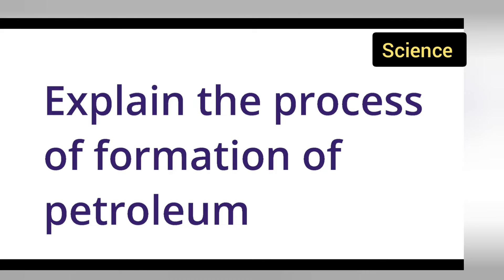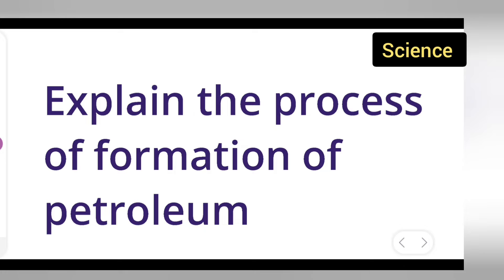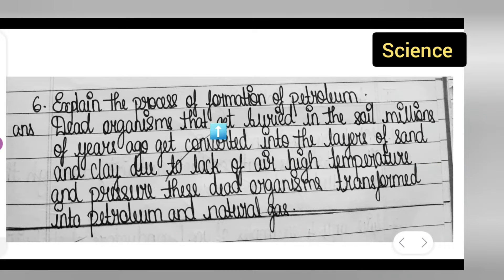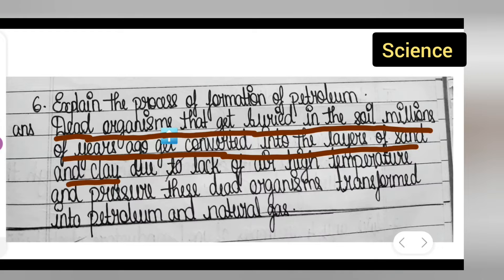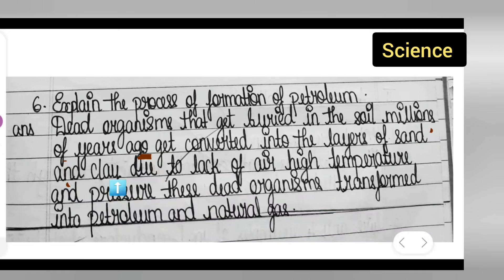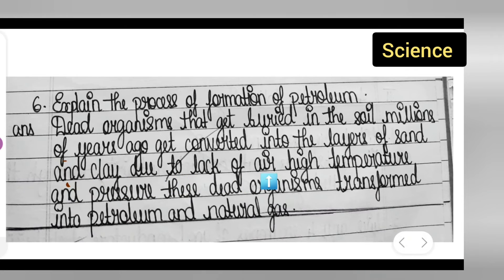explain the process of formation of petroleum | class 8th science